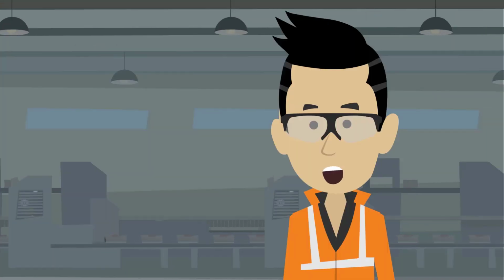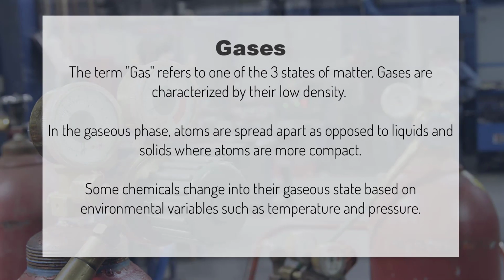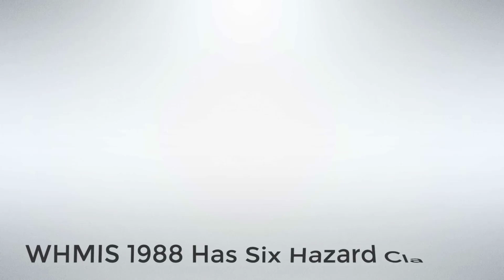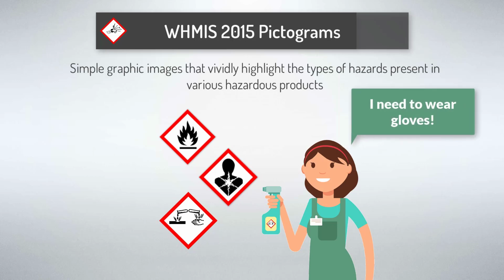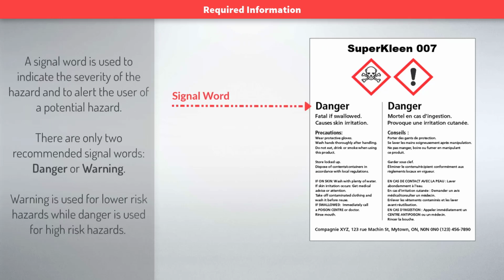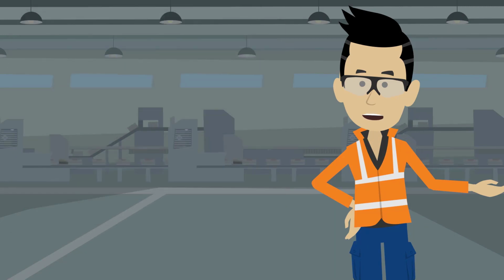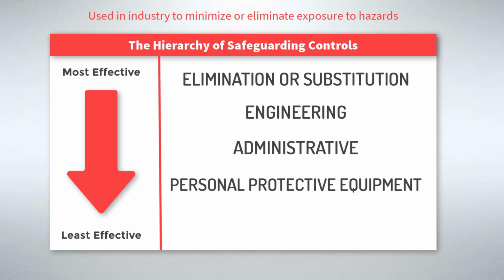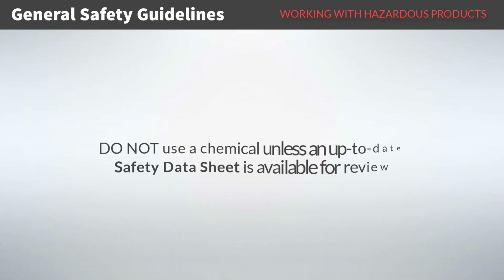WHMIS for Workers